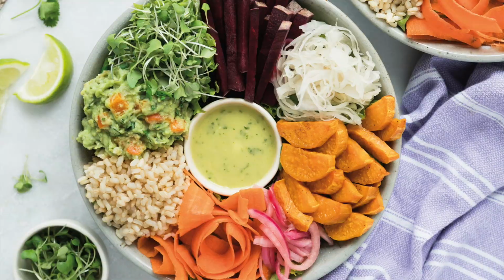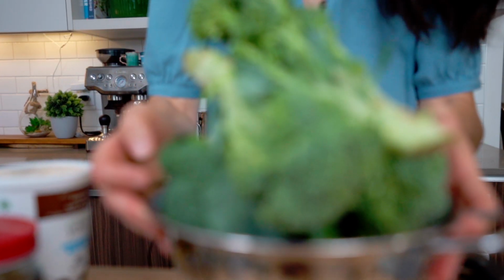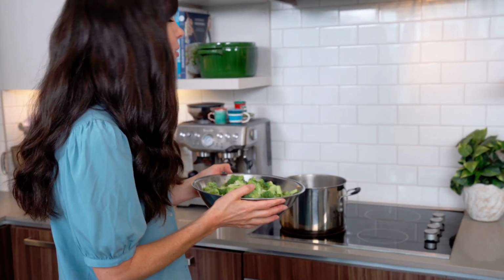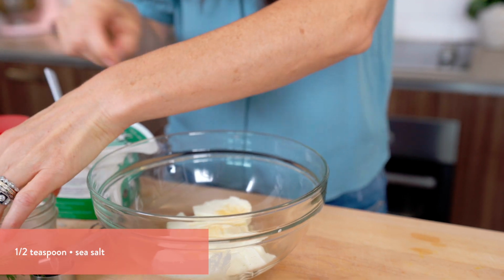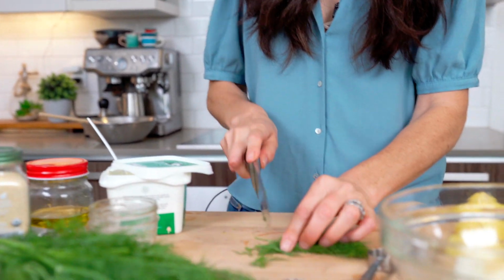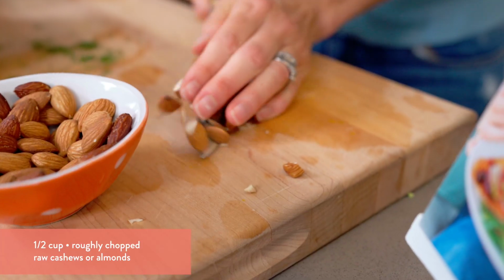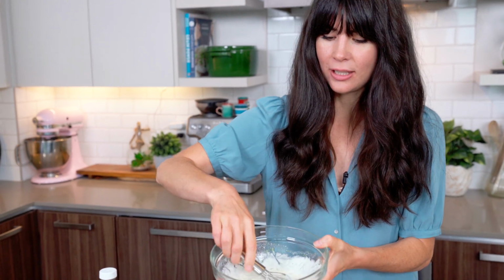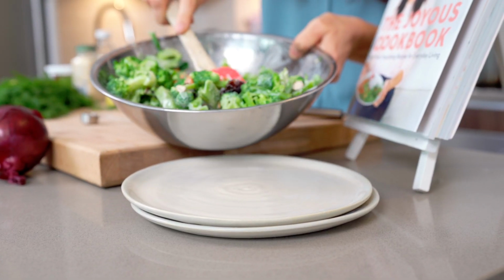A recipe from my NEW Cookbook! Broccoli and Cranberry Salad with Creamy Dill Dressing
In this video, I share a brand new recipe with an amazingly creamy dressing with one of my favourite veggies -- broccoli! You can make this recipe totally vegan if you use coconut or almond yogurt.

Broccoli and Cranberry Salad with Creamy Dill Dressing

6 cups (1.5 L) broccoli florets
½ medium red onion, thinly sliced
½ cup (125 mL) roughly chopped raw cashews or almonds
½ cup (125 mL) dried cranberries or halved grapes

Creamy Dressing
1 cup (250 mL)  coconut yogurt or sheep’s yogurt
¼ cup (60 mL) lemon juice
2 tablespoons (30 mL) chopped fresh dill
1 teaspoon (5 mL) garlic powder
1 teaspoon (5 mL) apple cider vinegar or white wine vinegar
½ teaspoon (2 mL) sea salt

1. Prepare the broccoli. Bring a large pot of water to a boil. Add the broccoli and cook for 2 to 3 minutes, until crisp-tender and bright green. Drain the broccoli and rinse in cold water. Place in a large bowl and chill in the fridge while you make the dressing.
2. Meanwhile, make the Creamy Dill Dressing In a small bowl, whisk together the yogurt, lemon juice, dill, garlic powder, apple cider vinegar and sea salt.
3. Assemble the Broccoli and Cranberry Salad. To the broccoli, add the red onion, cashews and cranberries. Pour the dressing over the salad and toss. Refrigerate until ready to serve. This salad is best served the day it is made or it gets soggy. EnJOY!

For more joyous recipes like this one, preorder my NEW cookbook right now
To receive 6 recipes from my new cookbook to tide you over till my book comes out in December, enter your receipt # at the link above and I will email you 6 yummy and nourishing recipes!

A bit about me: I'm a Holistic Nutritionist, mama, Founder of Joyous Health and two-time bestselling author of Joyous Health and Joyous Detox. My third cookbook The Joyous Cookbook comes out at the end of 2019.
HEALTHY INSPIRATION TO LIVE YOUR BEST LIFE EVER!